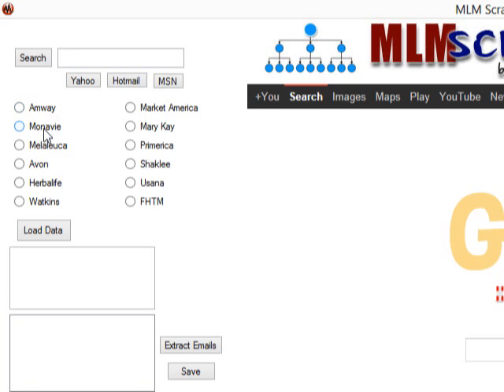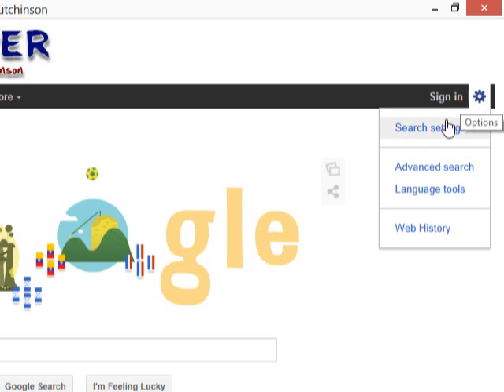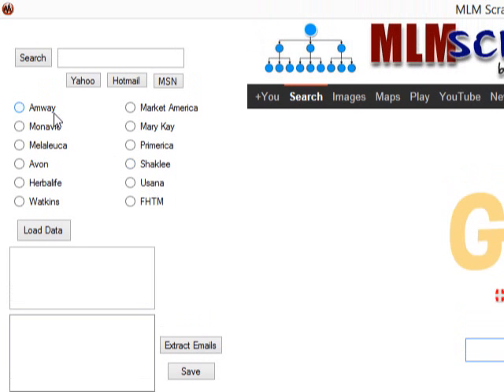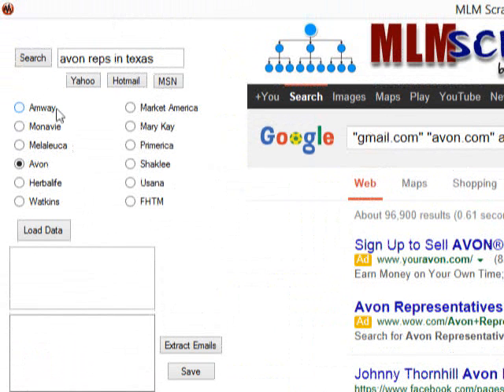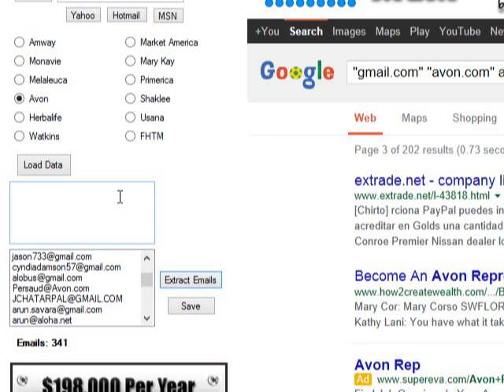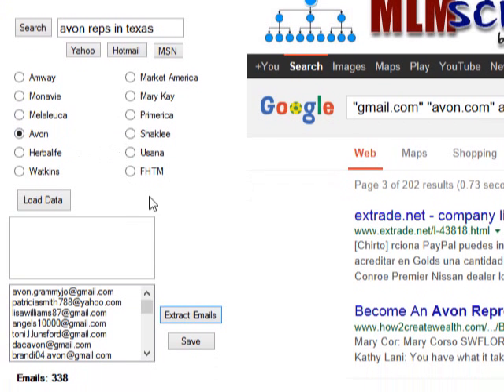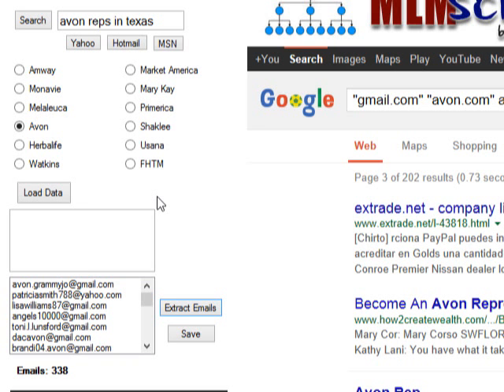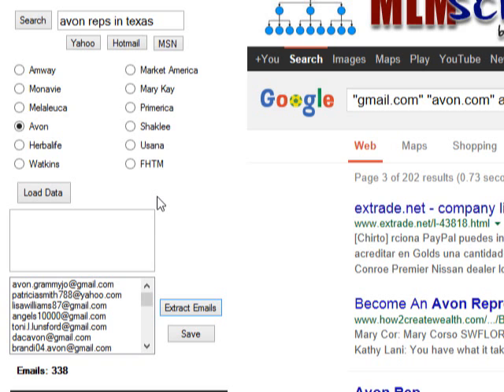Your MLM Scraper With A Free Spam Free Training